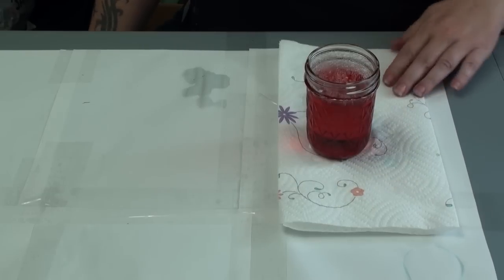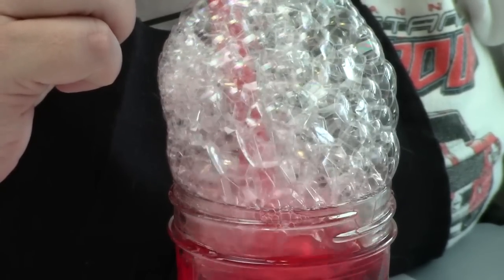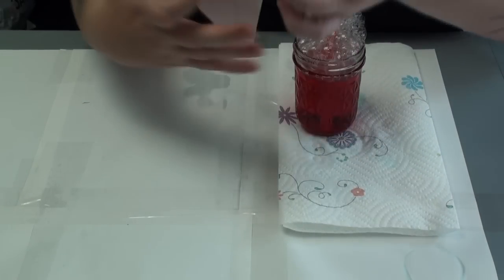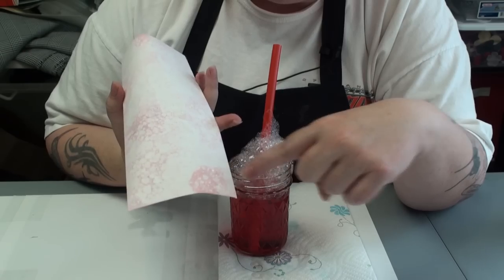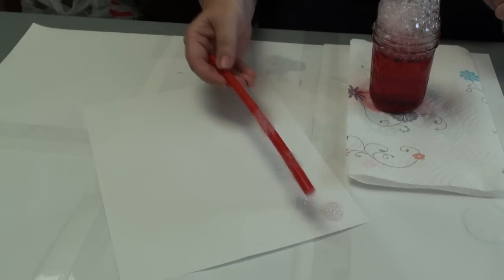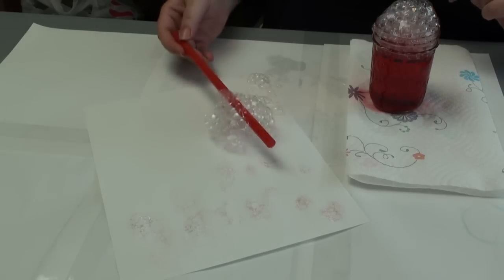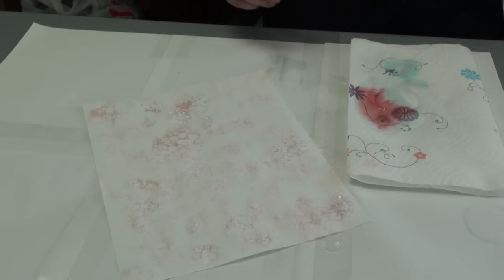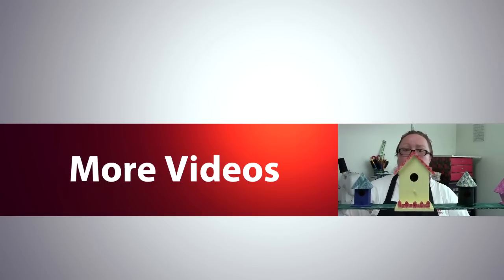Get Your Craft On! - How to Custom "Dye" Envelopes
Materials List:

1 teaspoon sugar
1 teaspoon dishwashing liquid
1/2 cup water
food coloring
glass jar or bowl
straw
blank envelopes (any size)
newspaper to protect work surface

✿ Social Media ✿